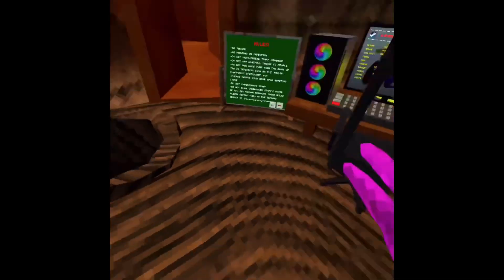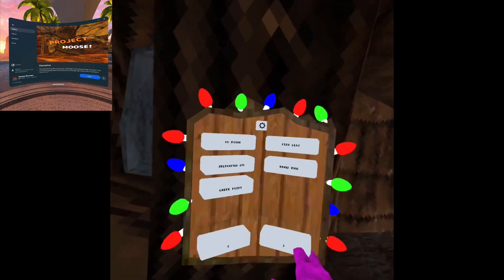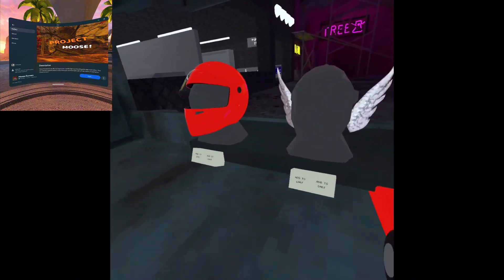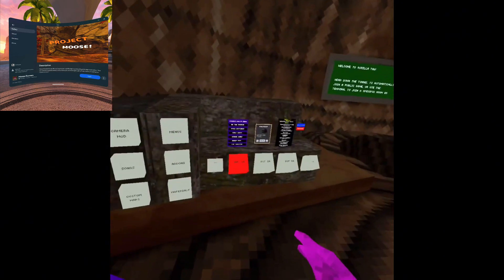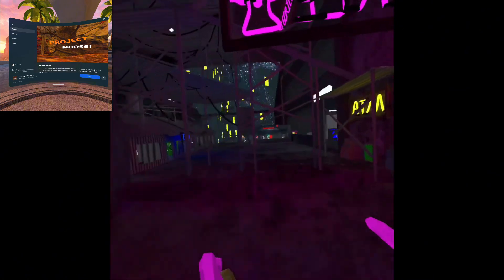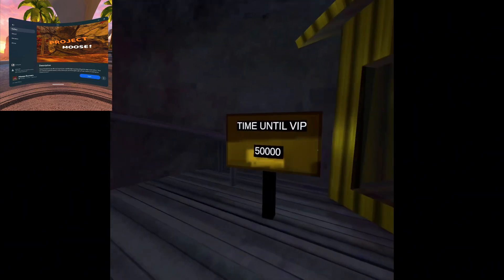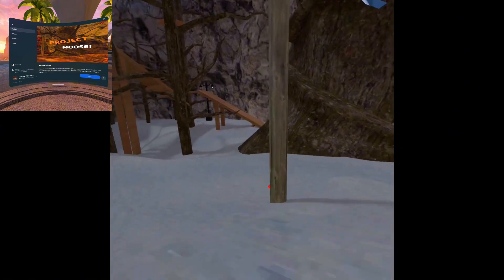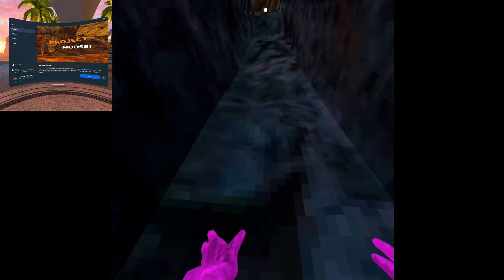The best gorilla tag fan game gtag gorillatag funny vr ￼